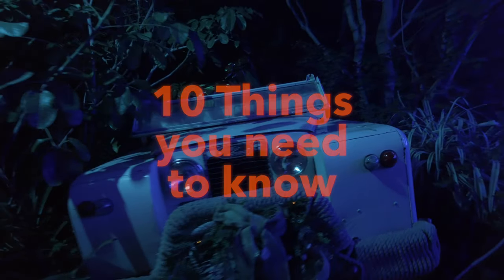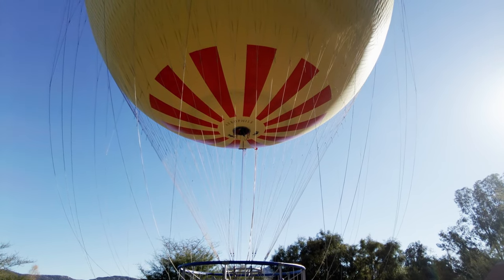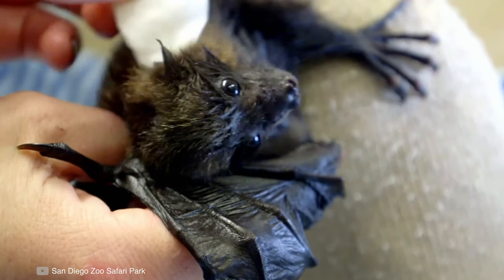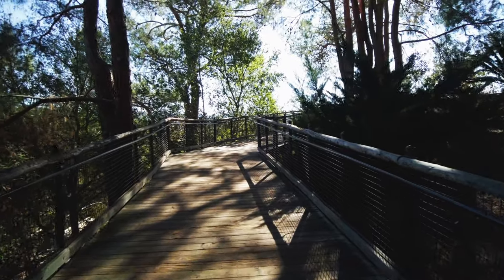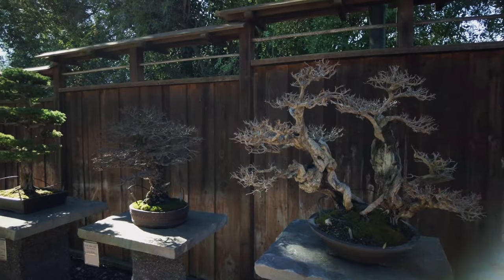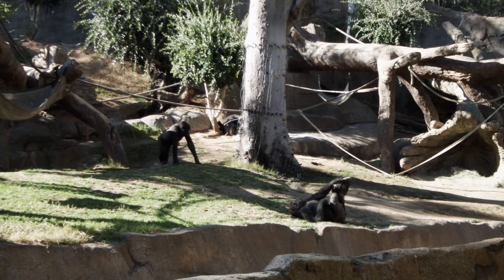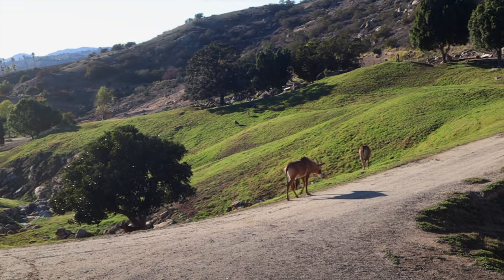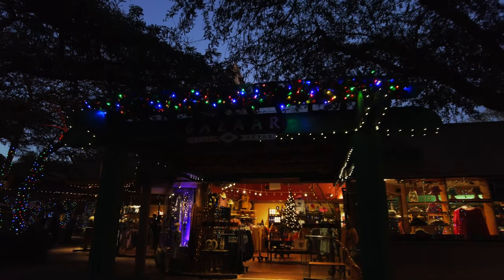San Diego Zoo Safari Park - Top 10 Tips, Park Tour & Animal Guide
What to expect at the Safari Park featuring a comprehensive guide to the exhibits, attractions, animals, with tips and information. FREE San Diego "Top Must-See Spots" eBook Here!

We start with 10 things you should know before visiting the San Diego Zoo Safari Park. Then we travel around the 1800 acre Safari park getting footage from as many animals and attractions as possible.  One of the first things I’d recommend is riding the Africa Tram. This is a 25 minute tour that travels around a large open area called the savannah habitat. This area is only accessible by tram or safari - and on the tour you’ll get to see a variety of wildlife all living together.

Equipment Used in our Videos:

Mobile Phone Kit
Magnetic Mount
Battery Handle
Shotgun Mic
LED Light

Audio Equipment
Audio Interface

Computer & Lighting
Editing Software
External Hard Drive
SD Card
Key Light
LED Lighting

QUESTION - Have a Question about San Diego Travel or video topic requests? Drop it in the Comments! =)